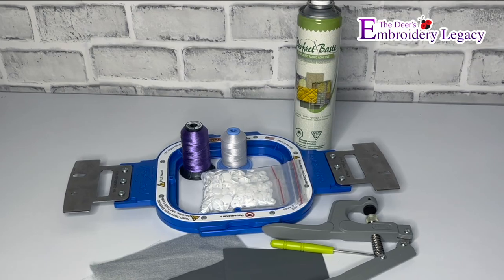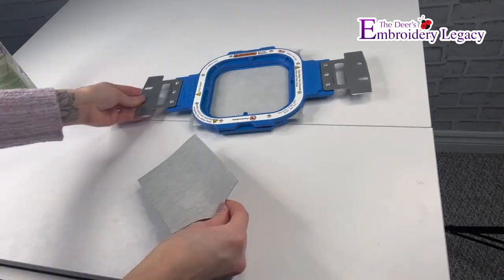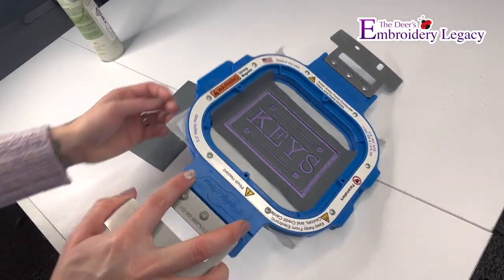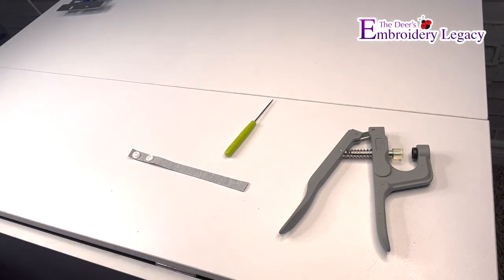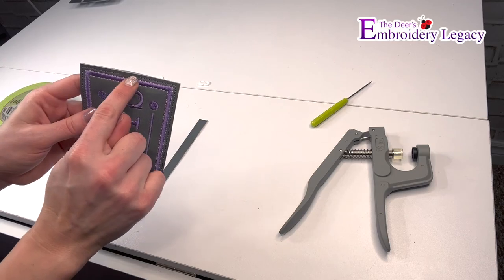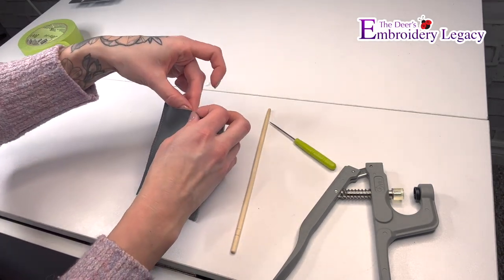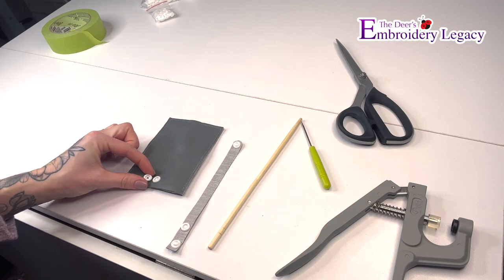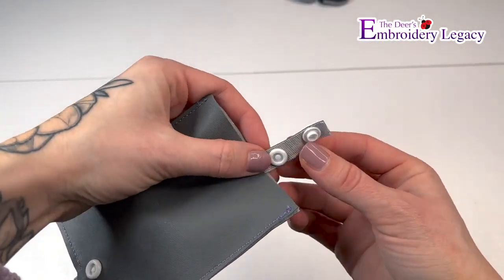ITH Key Holder - Easy Machine Embroidery Project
Join Bethany and James in this video as they show you how easily you can create a unique and personalized key holder that can give you an easier way to carry your keys around so they aren’t poking through your pockets or damaging items in your bag.

You can use leftover recycled materials in your stash to be wallet-friendly, and it's a quick project to stitch and put together. This is a great project for those who like to be eco-friendly with machine embroidery. Why pay unbelievable prices online for a mass-produced gift when you can personalize and have fun?

By the end of this tutorial, you'll have a beautiful and unique in the hoop key holder you can be proud of.